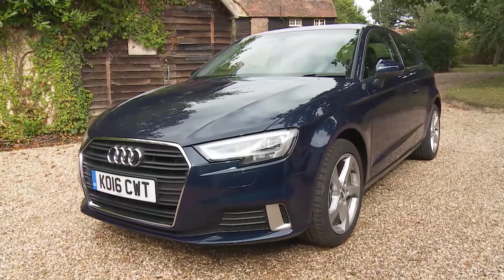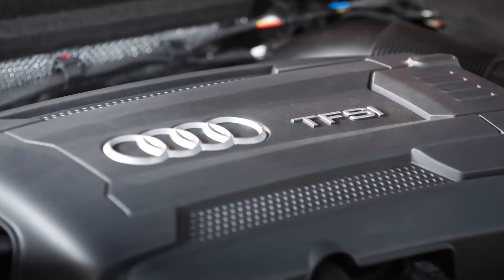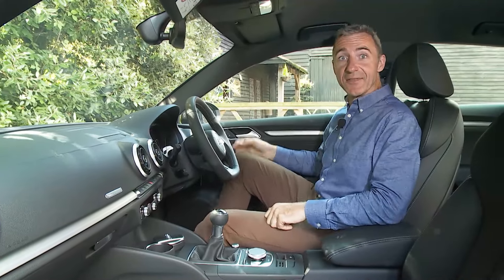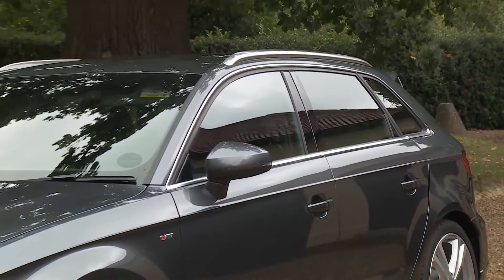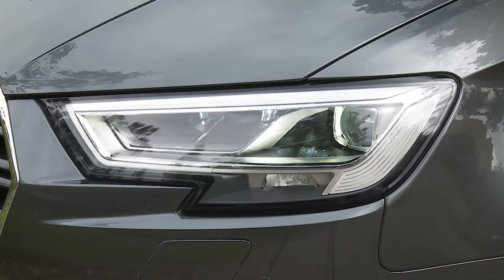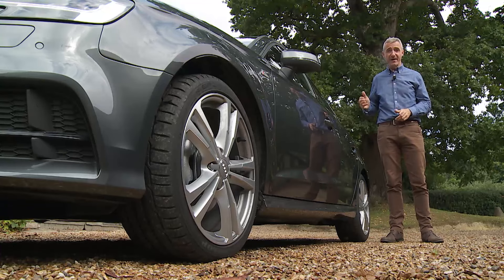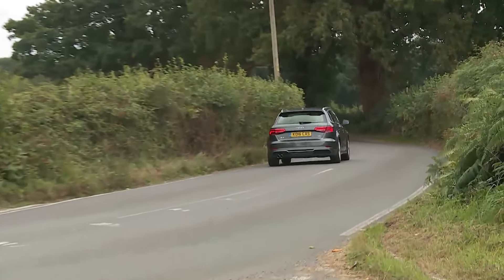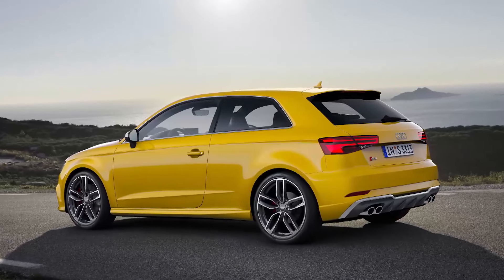a compact car that goes large on quality, refinement and maturity | Audi A3 2016 In-depth Review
Lease A Car With LeaseLoco a compact car that goes large on quality, refinement and maturity | Audi A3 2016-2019 In-depth Review

overview 00:00
background 00:53
driving experience 03:44
design and build 12:06
market and model range 21:28
cost of ownership 38:30
summary 49:26

Jonathan Crouch writes an in-depth Audi A3 2016 review.

We all like the idea of good things in sensibly sized packages. Perhaps that's why Audi's A3 has been so successful here, a compact car that goes large on quality, refinement and maturity. Especially in this third generation 'Type 8V' guise, where it was more sophisticated and efficient than ever before, particularly in the post-2016 updated form we look at here from a used car buyer's perspective. All of this was just as well, given that in this period, there were other Volkswagen Group products using many of the same ingredients and plenty of tempting high profile segment rivals. In other words, Audi knew that this enhanced MK3 model would have to work harder than ever to win sales. Fortunately for Ingolstadt, it proved to be well up to the task. By this period, the A3 range had been expanded to include saloon and Cabriolet models but it's the three-door hatch and the five-door Sportback variants that are our focus here.